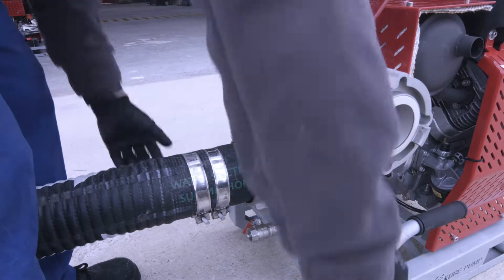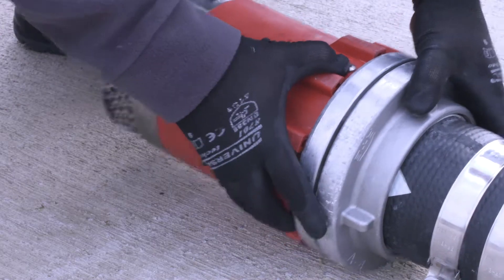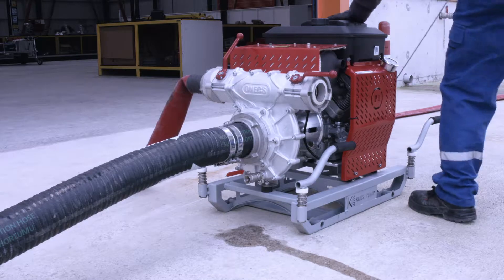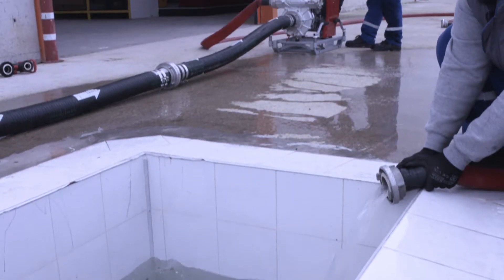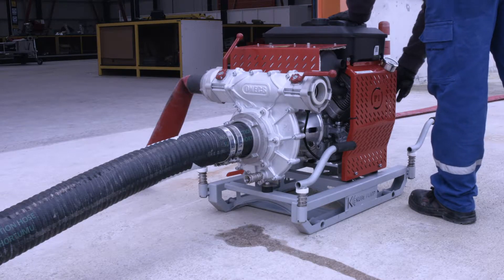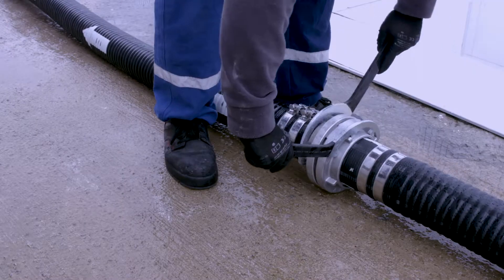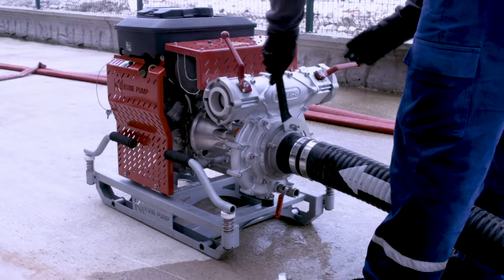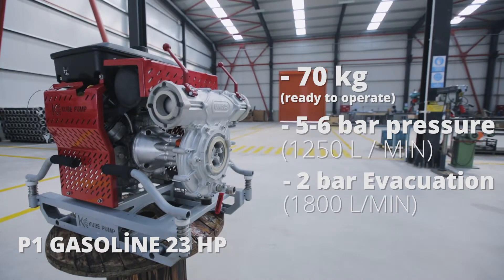P1 Gasoline Portable Firepump (23 HP)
HIGH PRESSURE AT LOW ROTATIONAL SPEED
' SUCTION DEPTH ‘I0 METER
' EASY MAINTENANCE AND REPAIR
' DRY OPERABILITY
' WATERLESS OPERABILITY
' WATER SUCTION FROM ‘IO METER DEPTH IN 5 SECONDS
- MADE OF METAL
' PUMP SHAFT MADE OF STAINLESS STEEL
- CORROSION RESISTANT LIGHT ALLOY